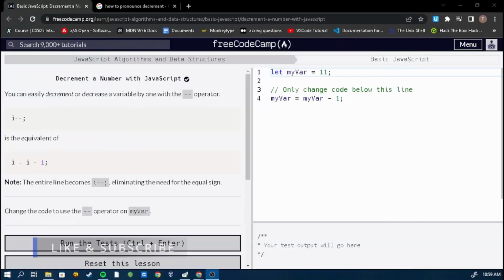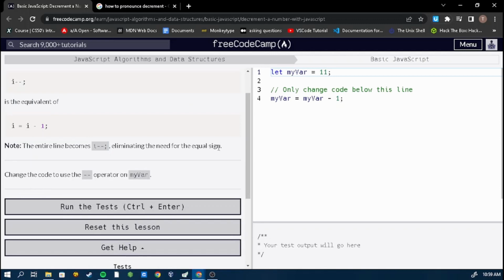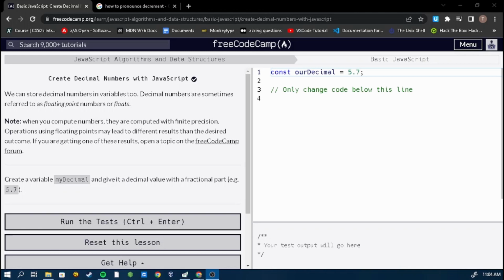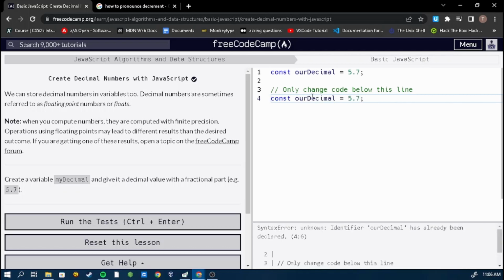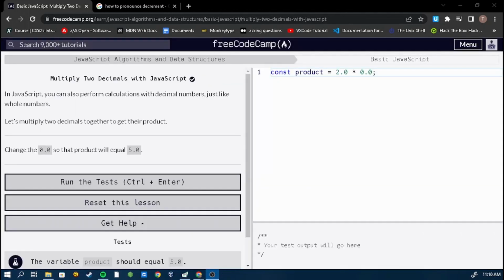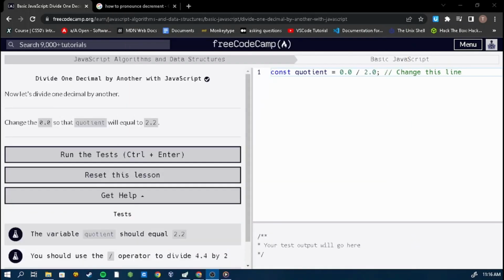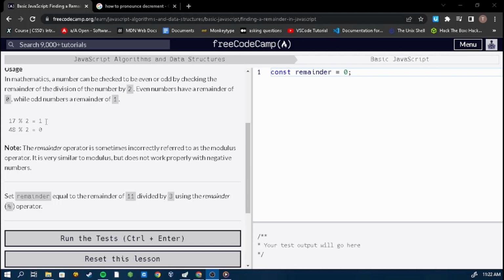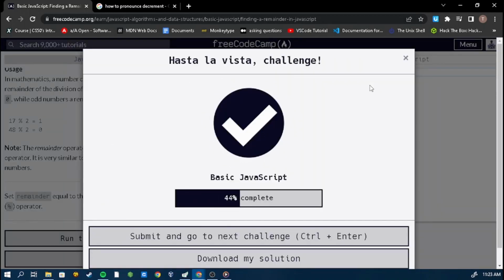Basic JavaScript Lessons 15-20 FreeCodeCamp OdhinsWell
In this episode, we learn about decrementing a number, creating, multiplying, dividing decimals, and finding a remainder.

Check out FreeCodeCamp.org